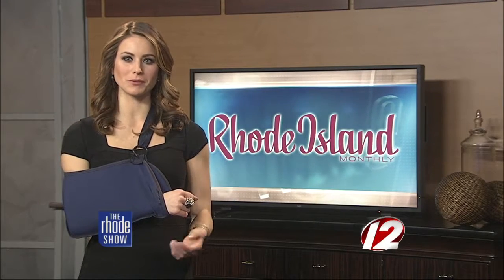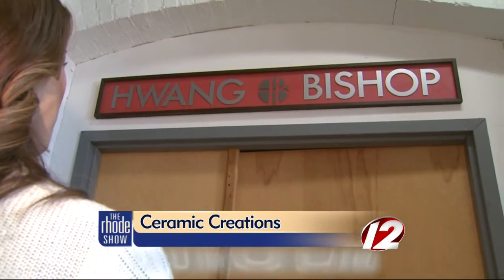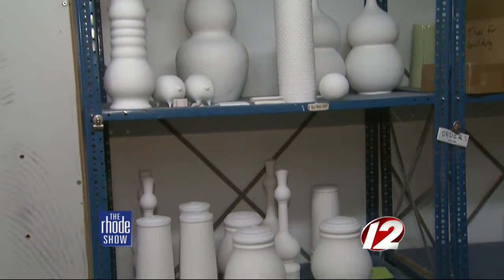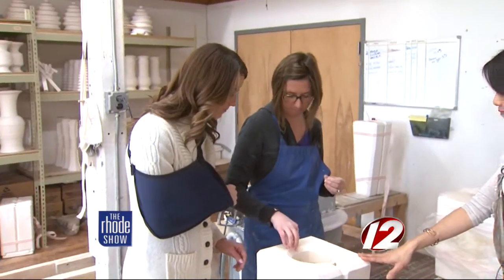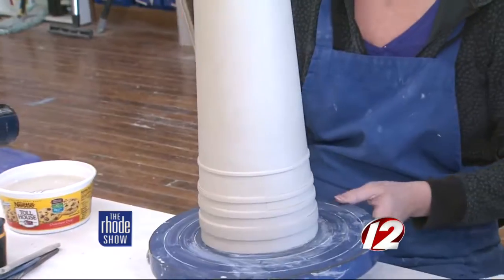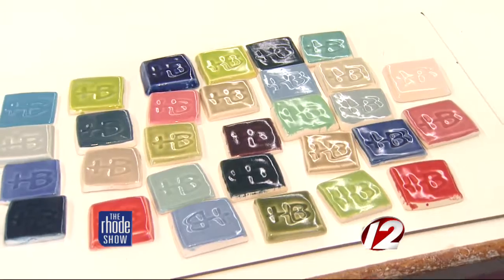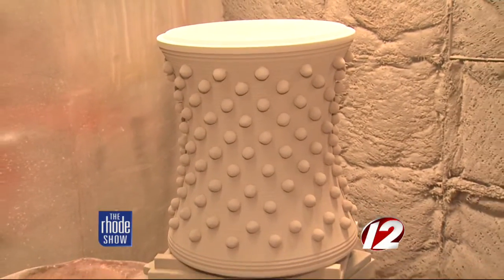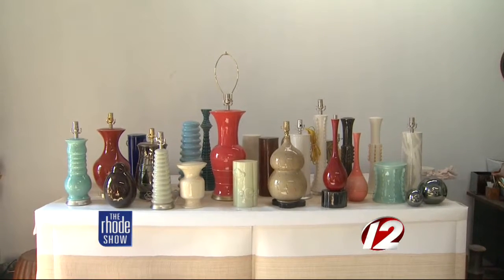Get inspired with RI Monthly's March issue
March is a great time to spruce up your home and Rhode Island Monthly magazine will help you do just that.